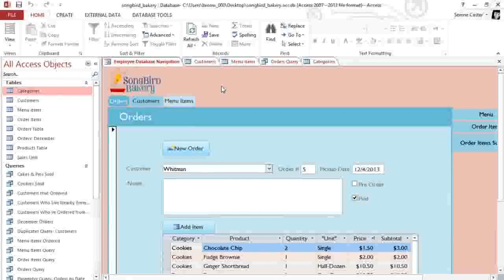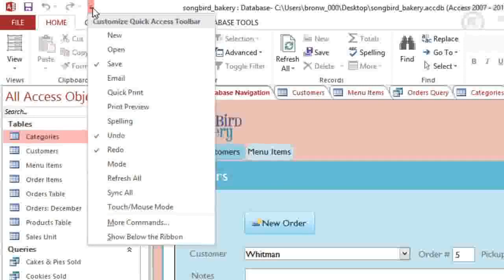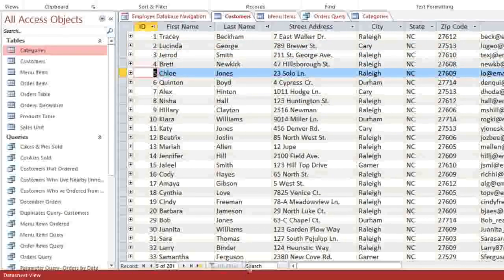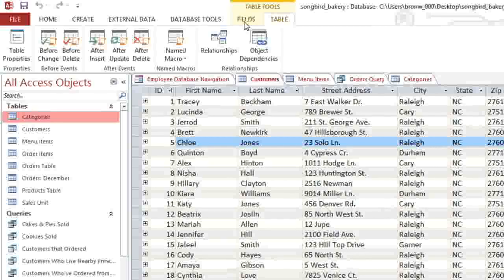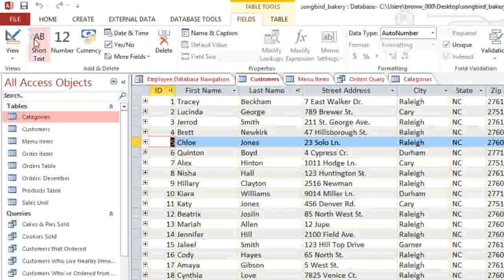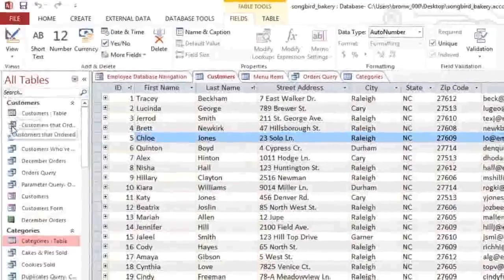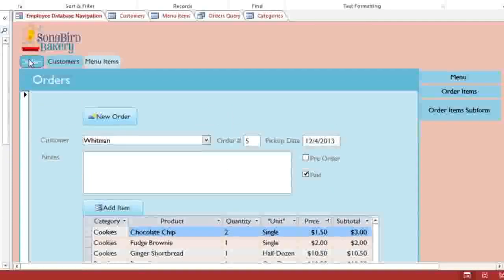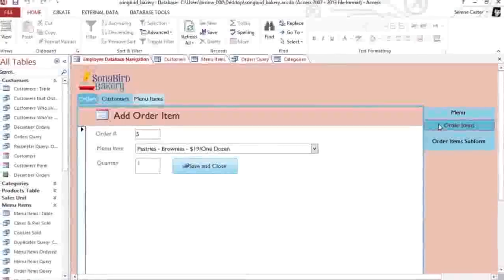MS Access 2013 Lesson 3 Getting Around in Access 2013